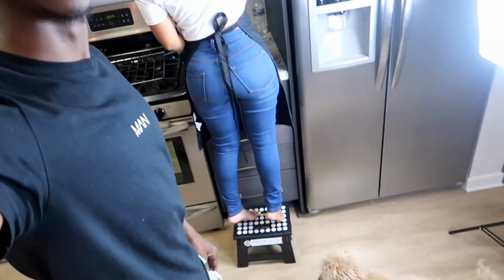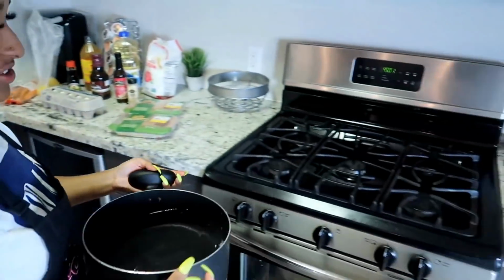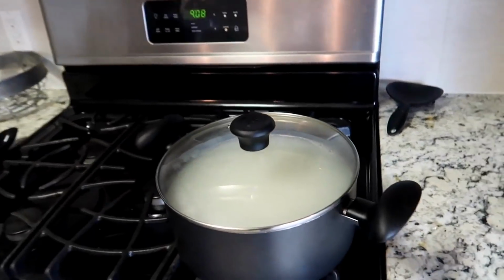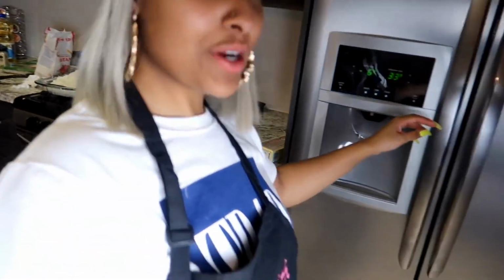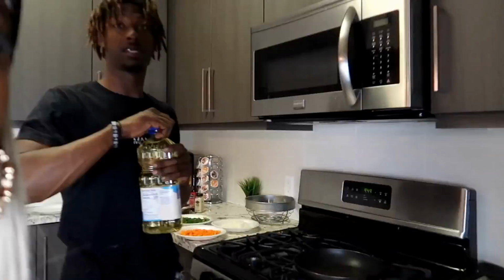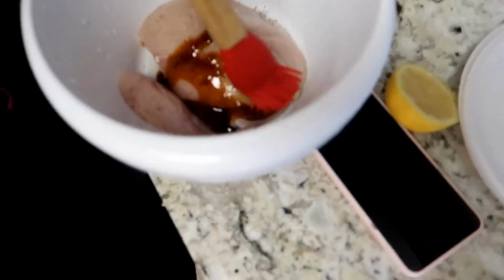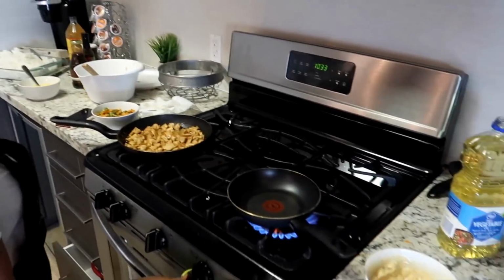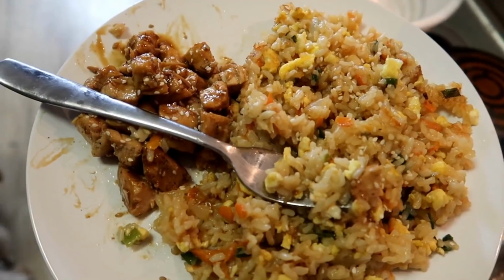HOW TO COOK BENIHANA'S CHICKEN FRIED RICE AT HOME!!!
GO FOLLOW TWEEZY!

LETS CHAT:
­­ LETS CHAT:
SEND ME MAIL :)
Kennedy Cymone

5062 Lankershim Blvd. Unit #156